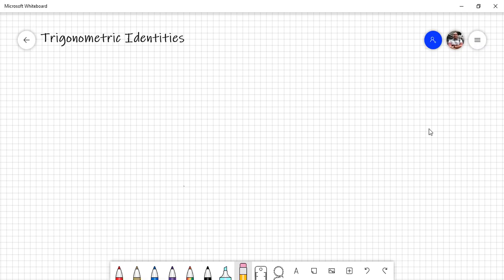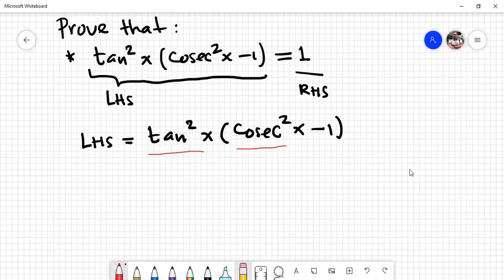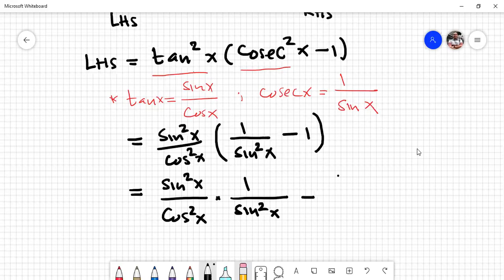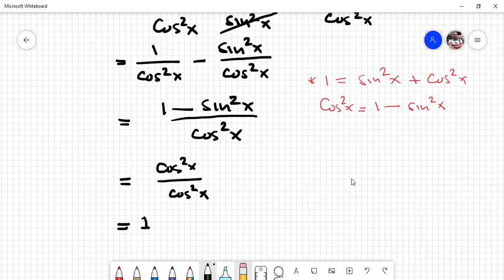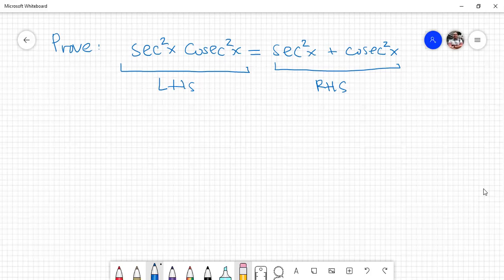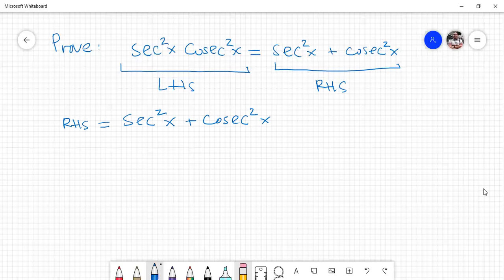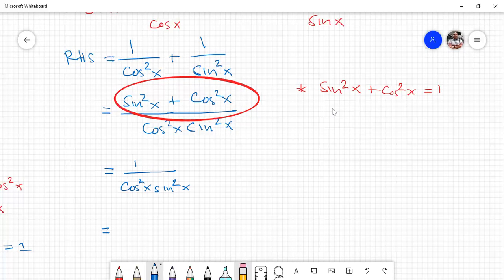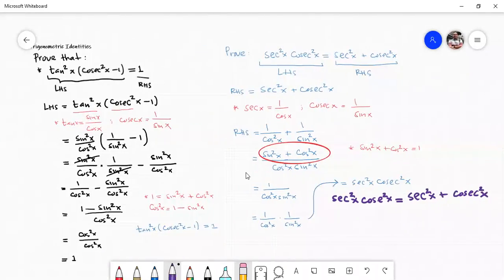Trigonometric Identities (Part 1)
Follow our ig @learnwithpakjoks
Happy learning!!!
God bless...